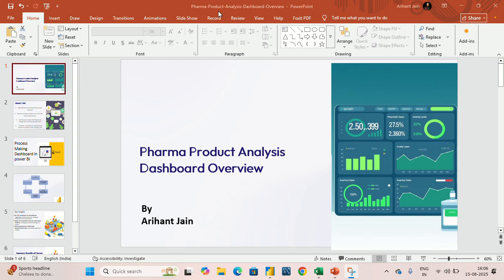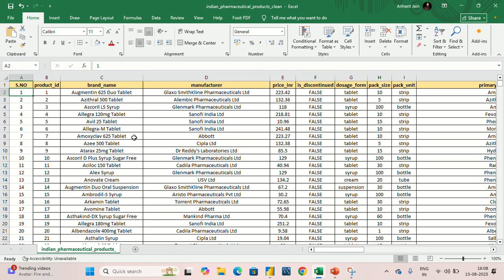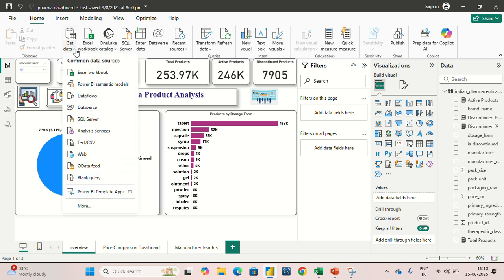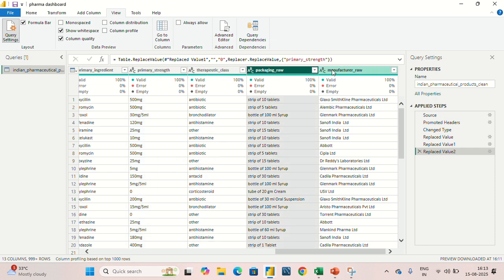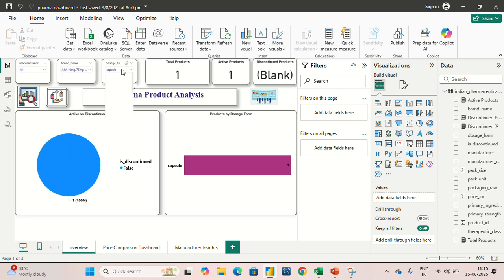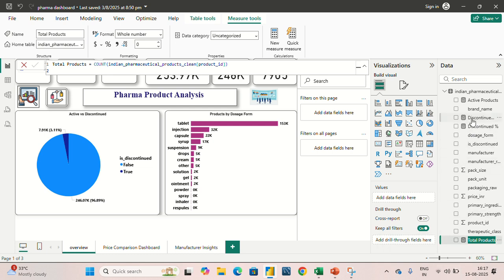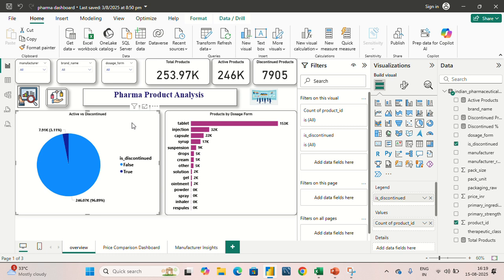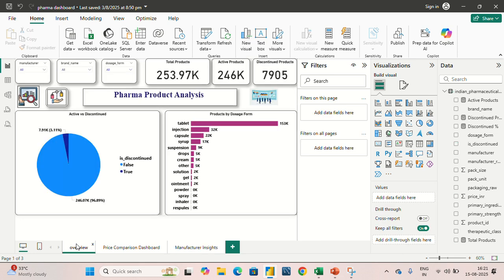Pharma Product Analysis in Power BI | Data Insights with Arihant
Unlock the power of data with Power BI! 📊
In this video, I’ll walk you through analyzing pharmaceutical product sales step-by-step — from importing the data to creating interactive dashboards and visualizations.

💊 What You’ll Learn:

How to clean and prepare pharma sales data

Building interactive Power BI dashboards

Creating KPIs for product performance

Using filters & slicers

Gaining actionable insights from the data

📈 Perfect for:

Data analysts & Power BI learners

Pharma industry professionals

Anyone looking to turn raw data into meaningful insights